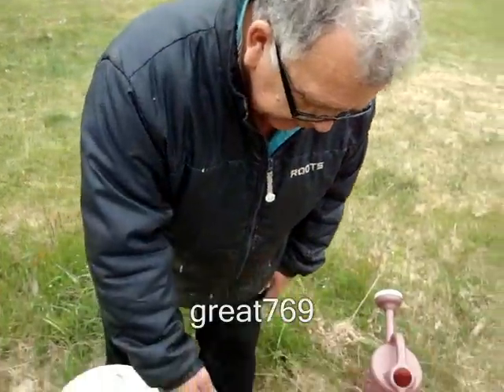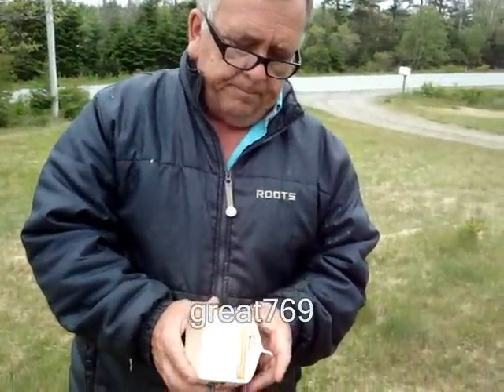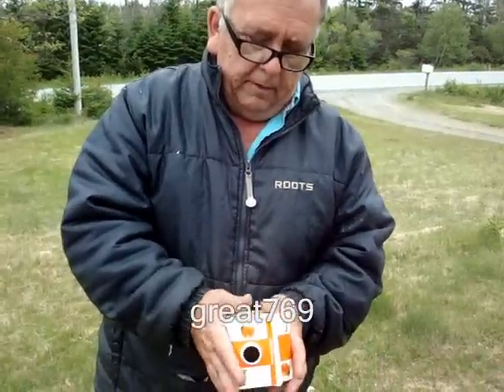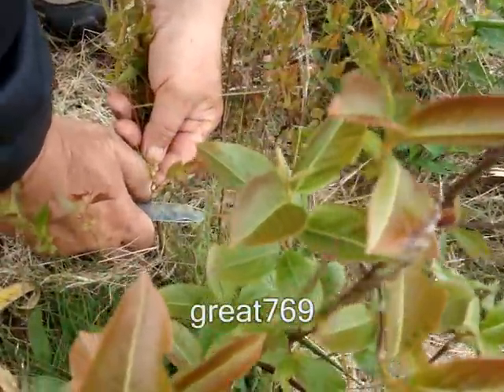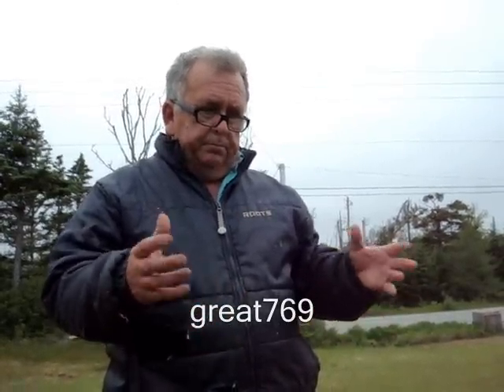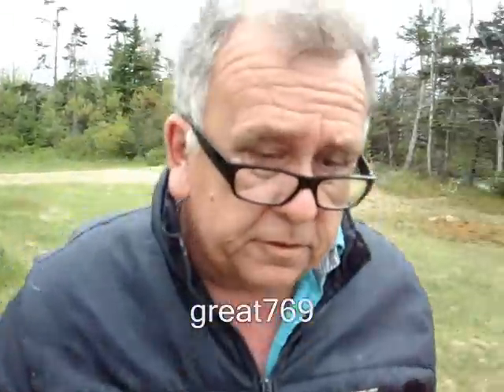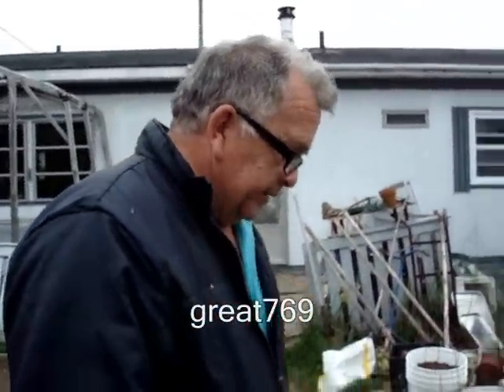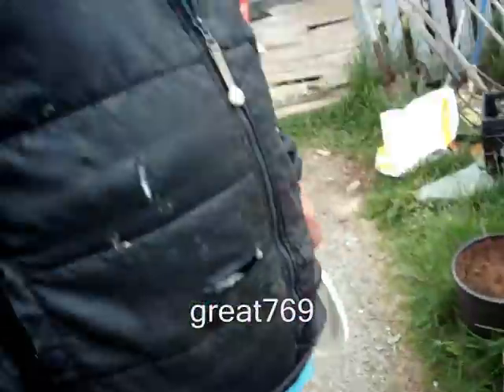Layering Blueberries And Strawberries